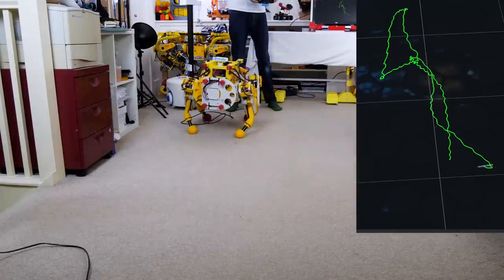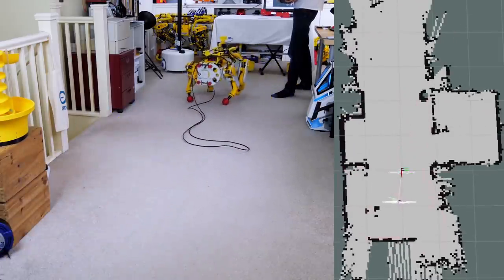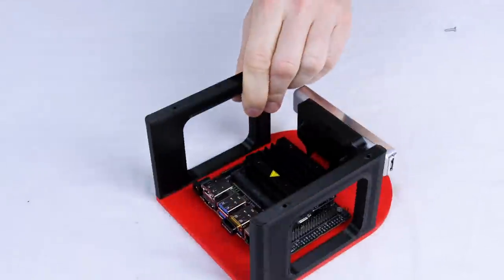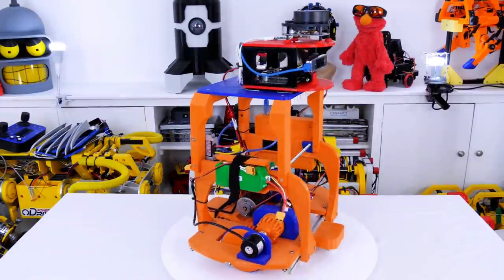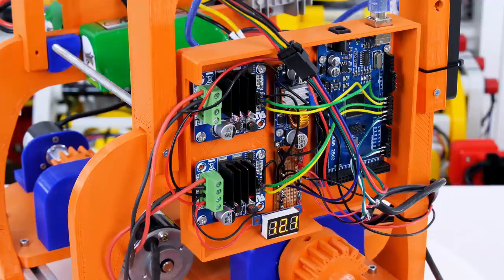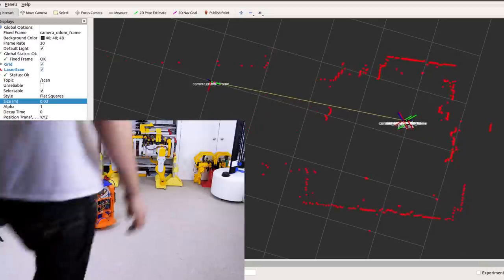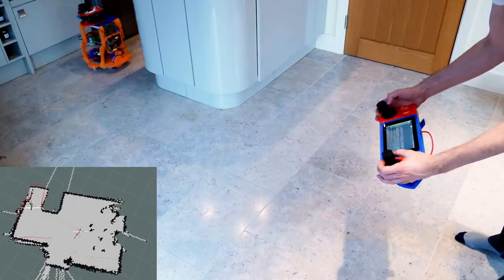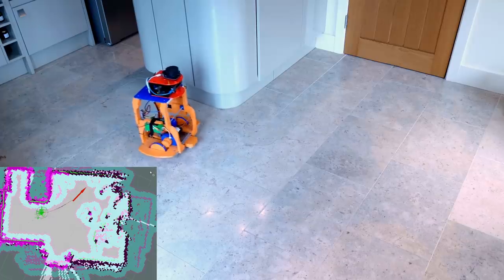How any Robot can Navigate with this Module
This is part 2 of experimenting with an Intel Realsense T265 Tracking Camera to replace the TF and Odom topics produced by wheel odometry, so use Gmapping and the Navigation stack in ROS. it seems to work pretty well so this has a lot of potential to just drop into any robot and make it navigate autonomously. I'm running the wheels totally open loop having removed the wheel encoders from the robot, so all positioning is carried out by the tracking camera.

HARDWARE/SOFTWARE

XROBOTS